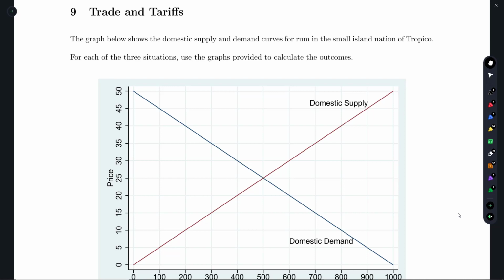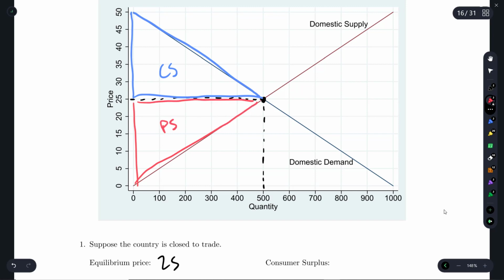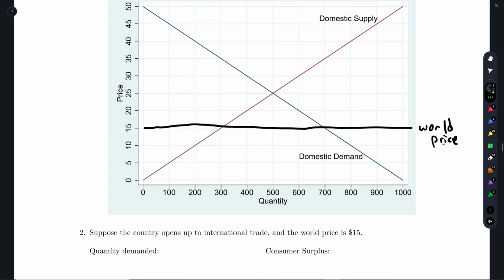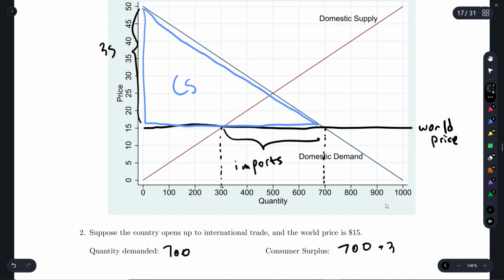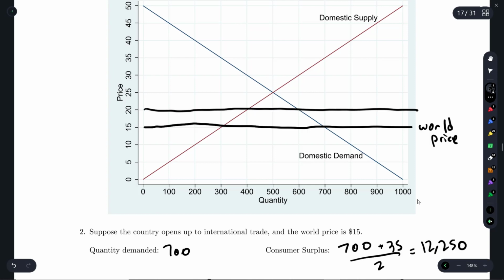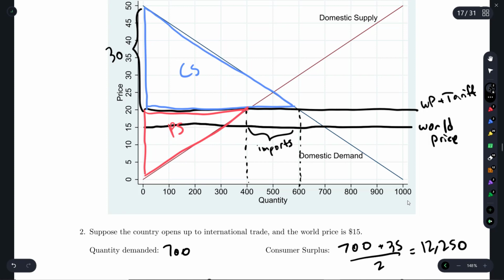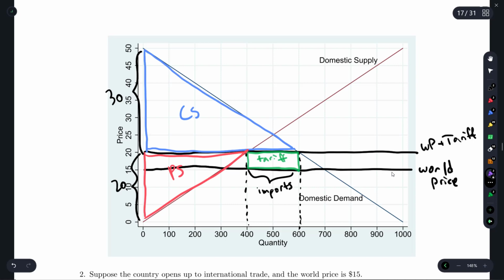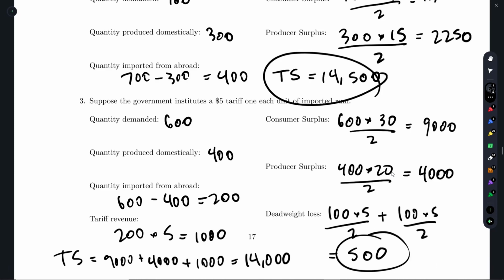International Trade and Tariff Exercise